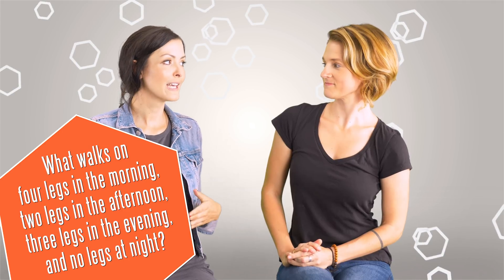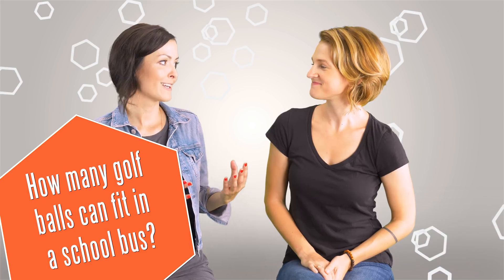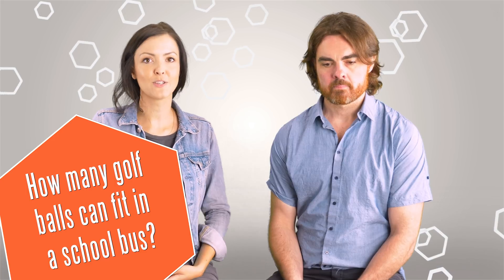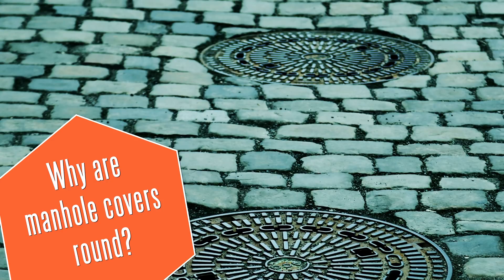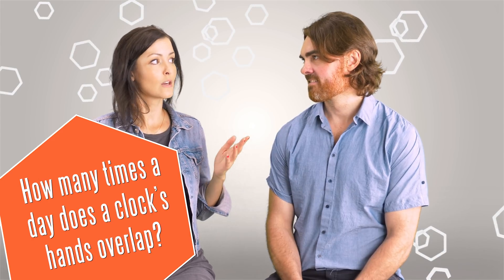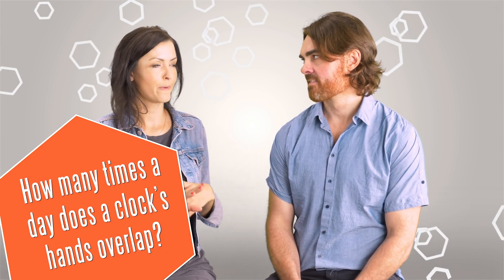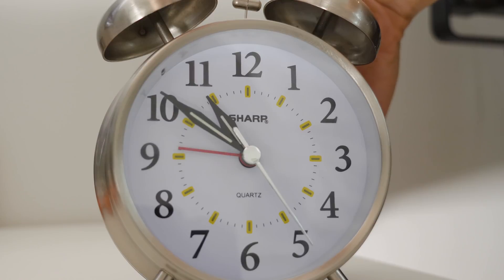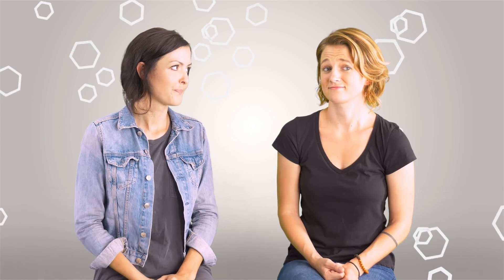4 Brain Teasers Asked in Job Interviews (ft. Space Time & Infinite Series!)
We've been asking brain teasers and riddles for centuries (really, the first one I ask here was recorded in the second century). Humans have an innate curiosity, which has led us use these brain teasers for a variety of purposes. Here I ask a bunch of brain teasers, that on sites like Glassdoor, Forbes, LinkedIn and Quora, people have reported being asked in job interviews at tech companies like Google and Microsoft. While some of the questions may seem inane, they allow employers to assess your ability to problem solve and to see divergent thinking in action – how you apply knowledge you have to a novel situation. So... how did you do?